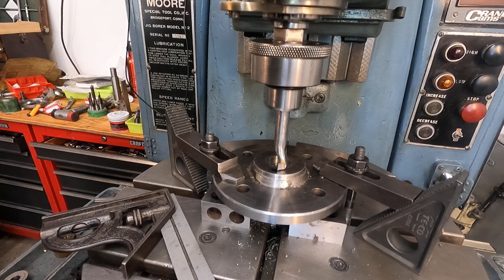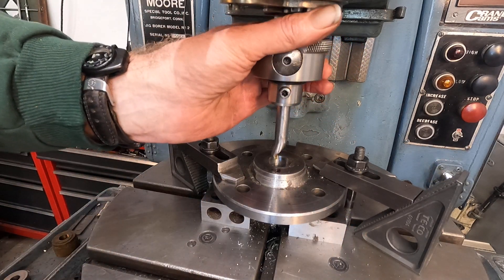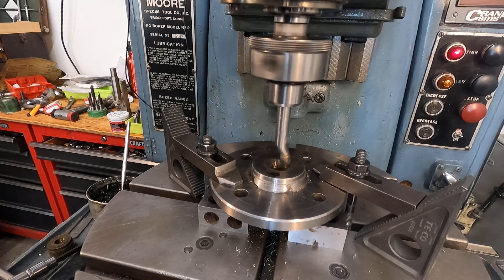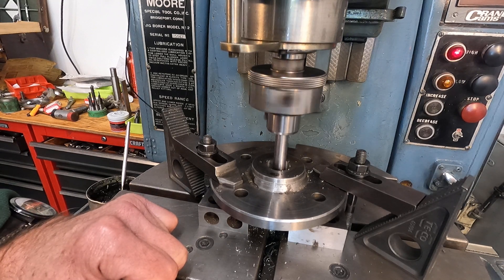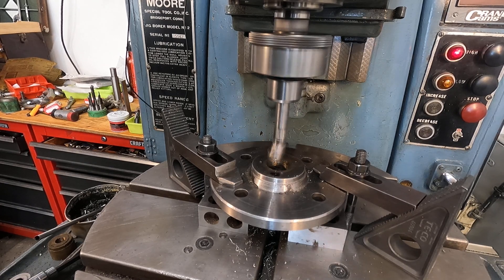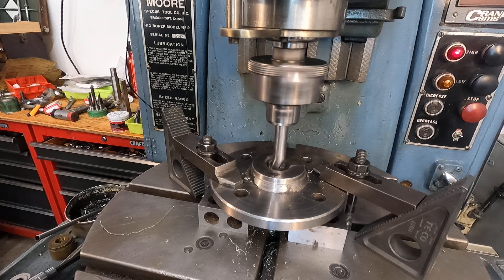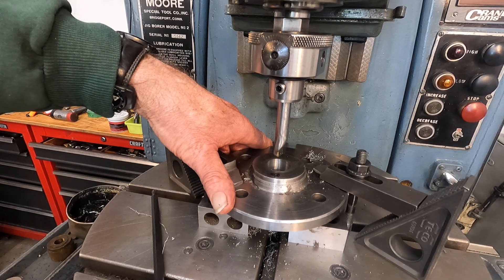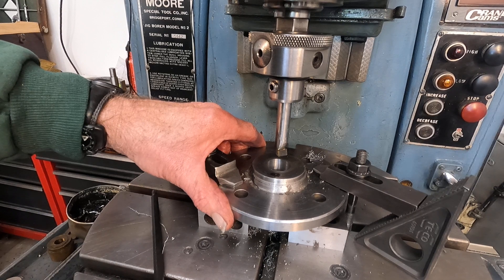Moore jig boring machine basic hole making 4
The basic set up of this precision machine tool for boring a hole 4 This edition we begin cutting somewhat difficult combination of alloys and adjust for it with depth of cut and speed variation. Also edge failure from too high of speed.